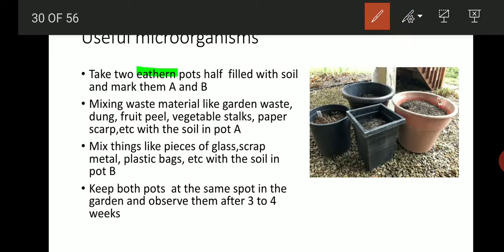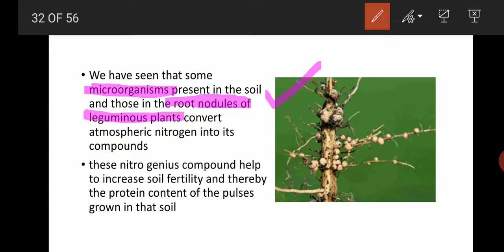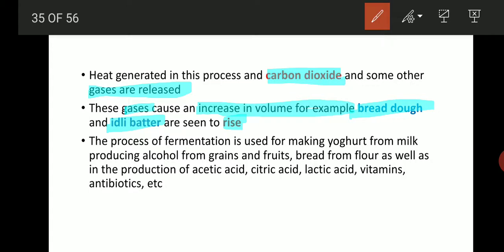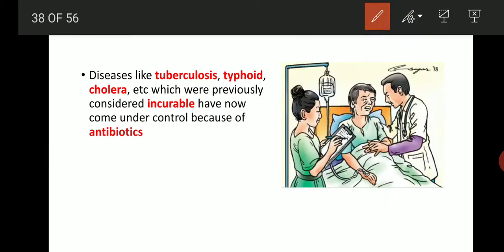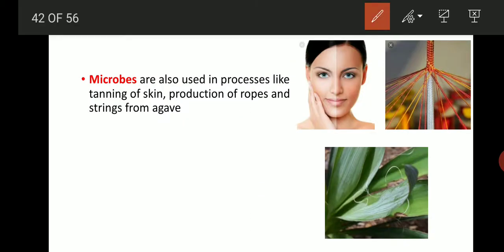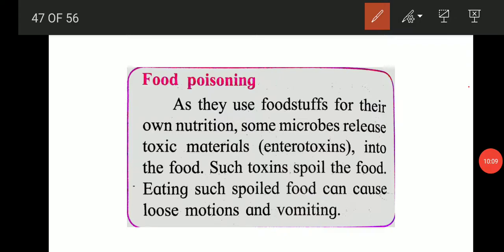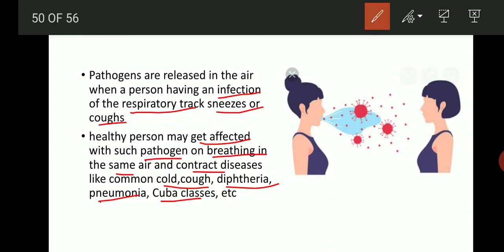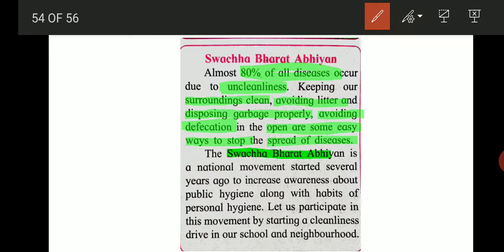Std VII Chapter no 11 Cell structure and Micro-organisms (part 3)